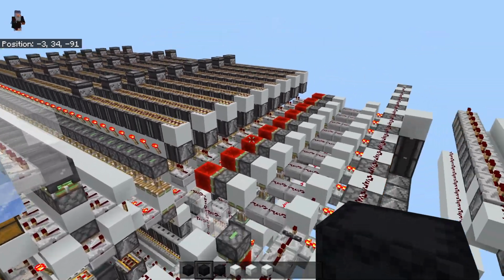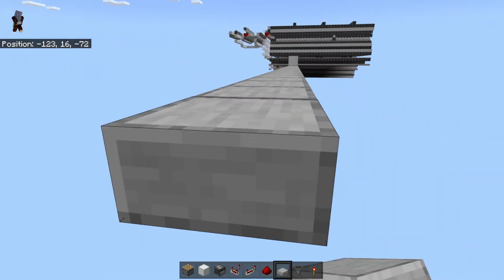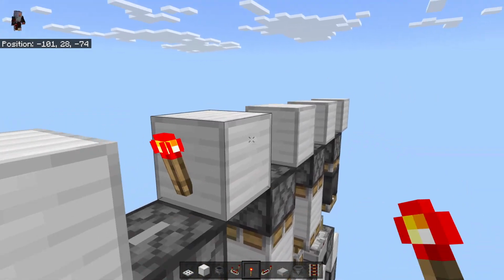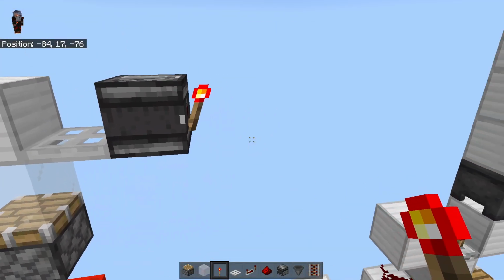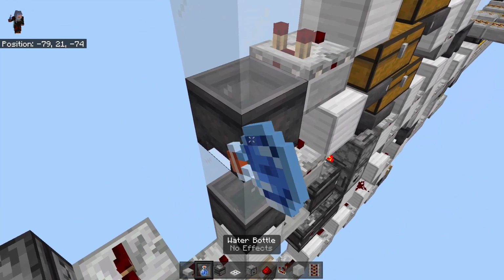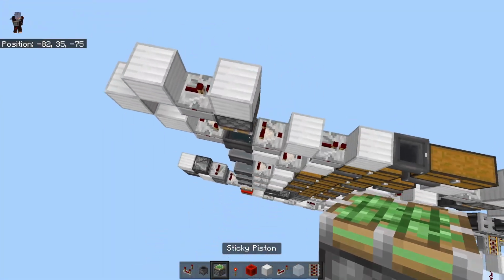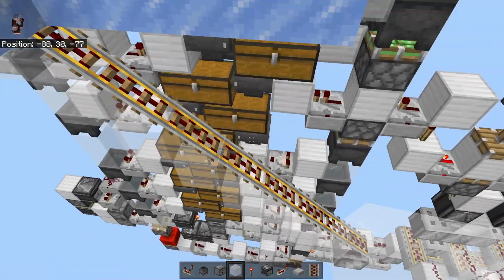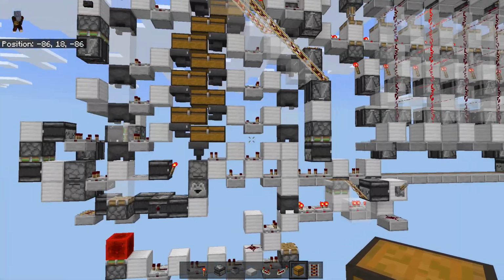Bedrock Binary Bulk Storage 1.16+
My take on a binary bulk storage. Might be the most complex part of the full binary storage system.